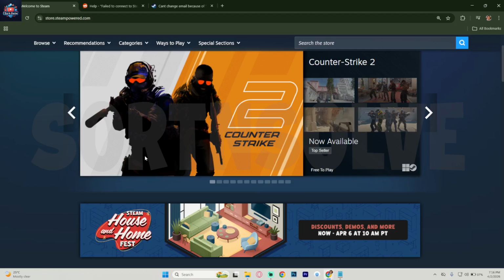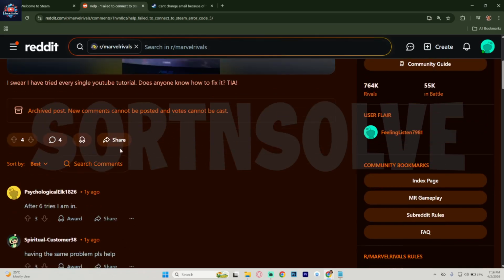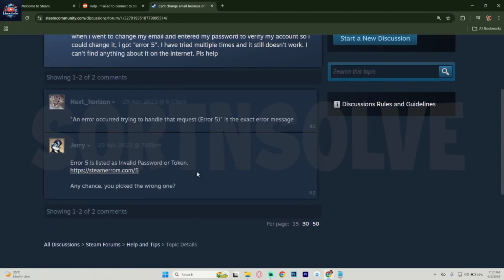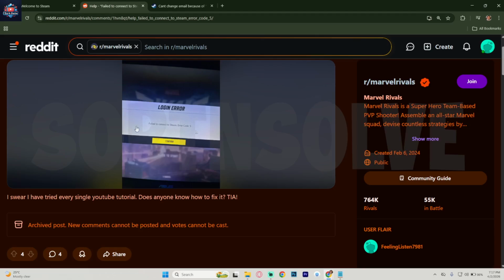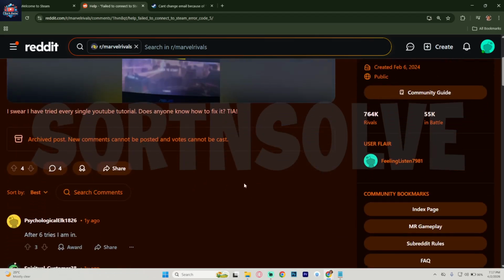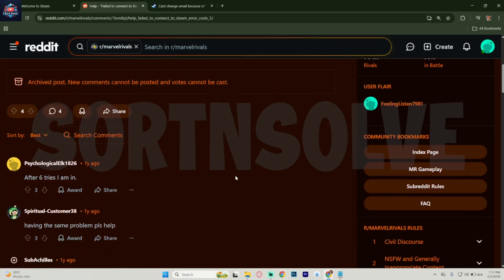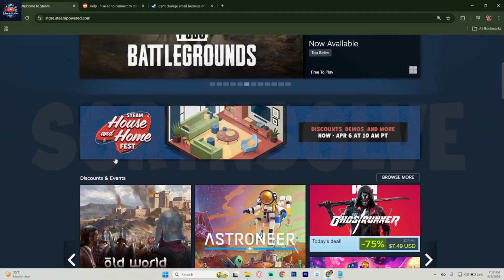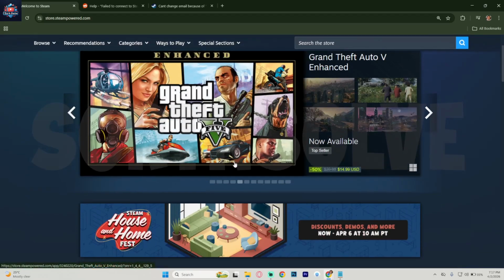How to Fix Steam Error Code 5 - Full Guide